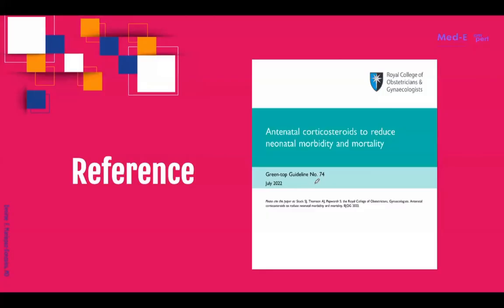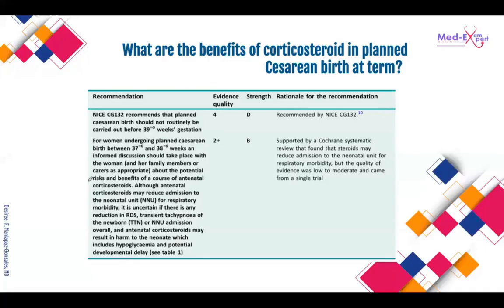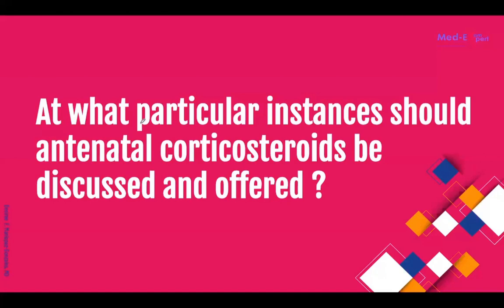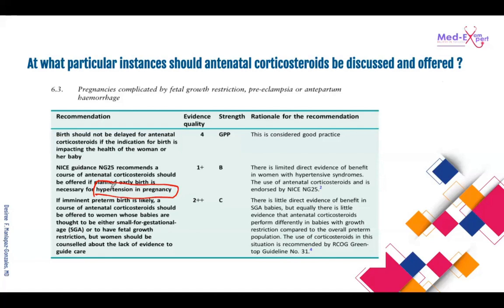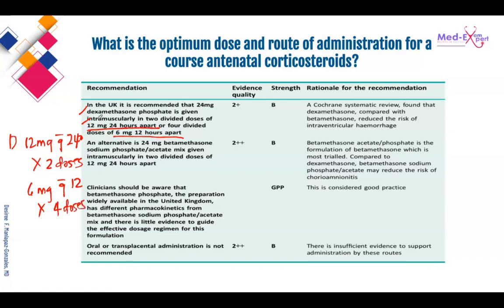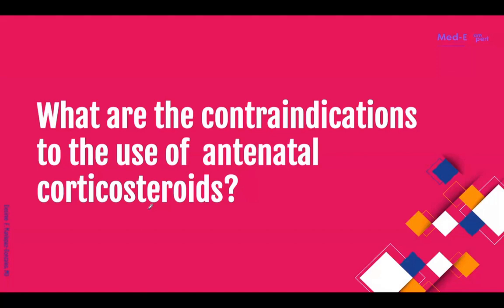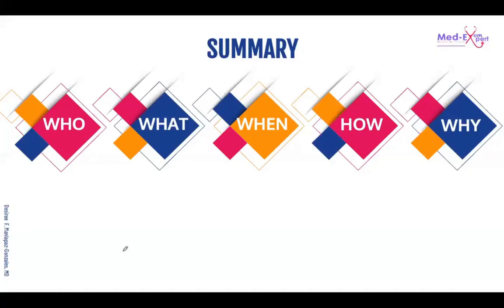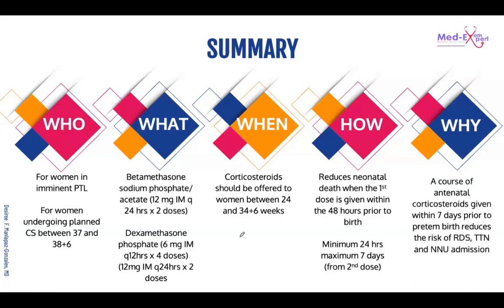MRCOG- 1 | webinar corticosteroid use in pregnancy when to give and not to give | Dr Desire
Dear MRCOG- 1Aspirants!

Speaker of today: Dr Desire

Topic:   corticosteroid use in pregnancy   when to give and not to give